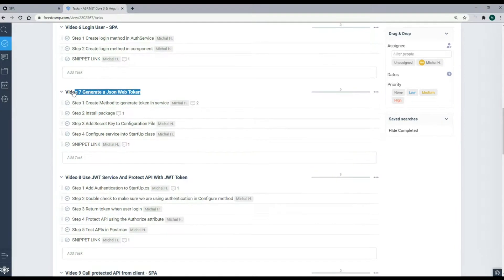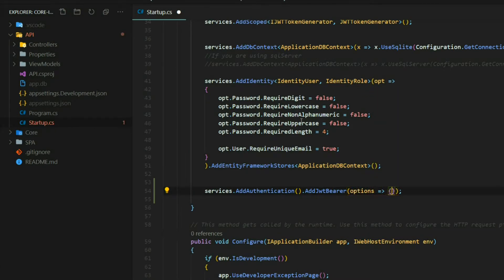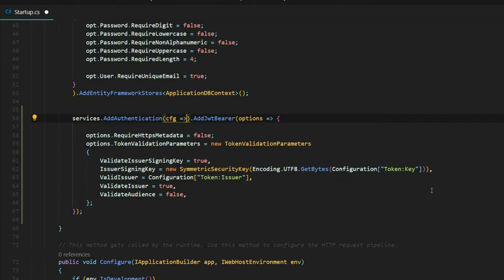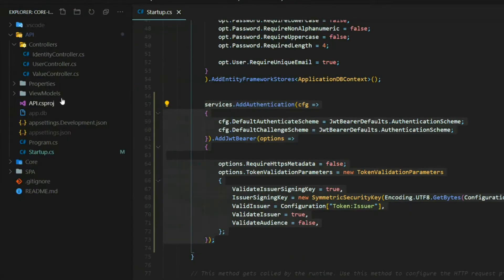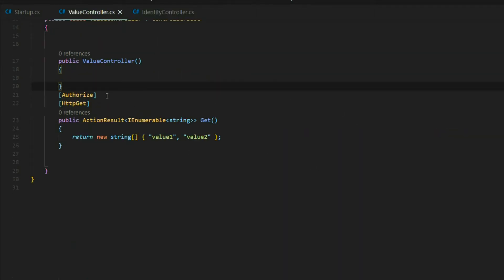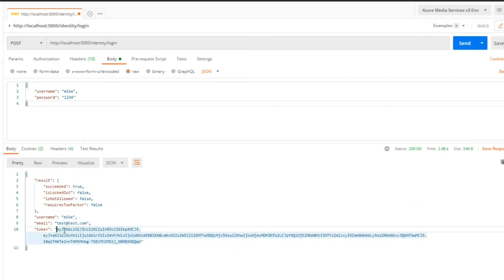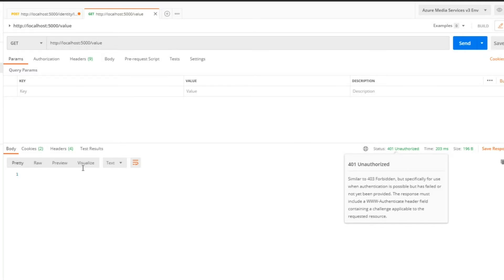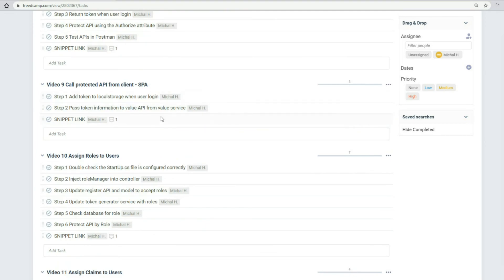Video 8 JWT Authentication Tutorial - Using JWT tokens in .Net Core application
In this video, we implement the ability to use JWT tokens in our .net core application. JSON web tokens are one of the more popular ways to secure
 applications.